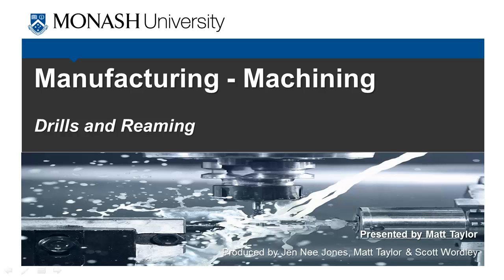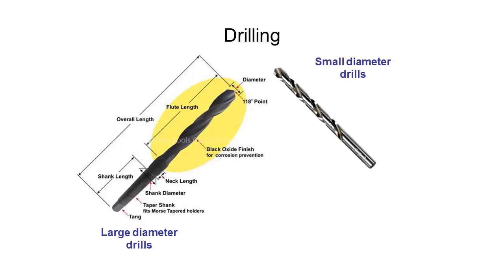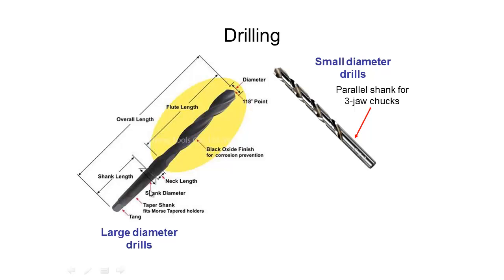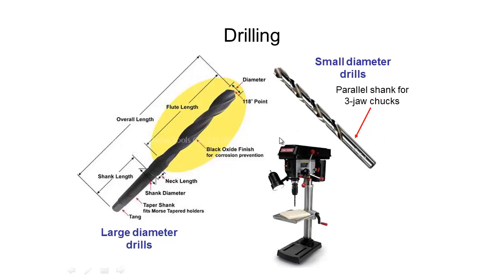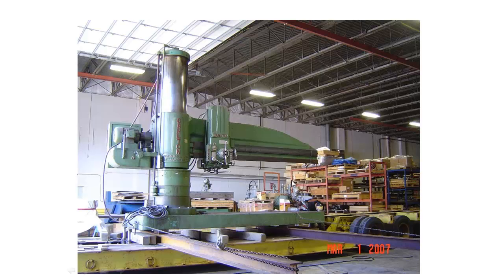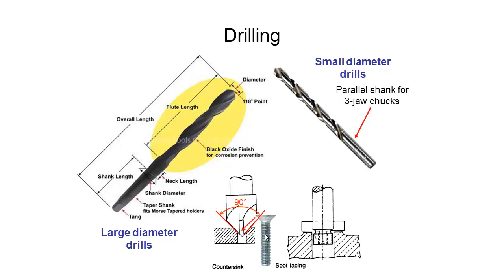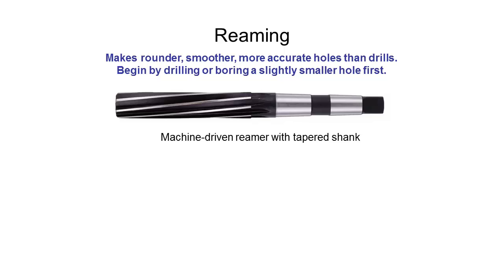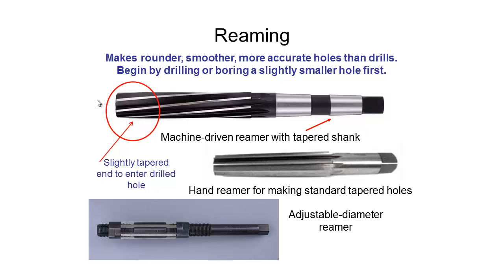Machining 2 - Drilling and Reaming